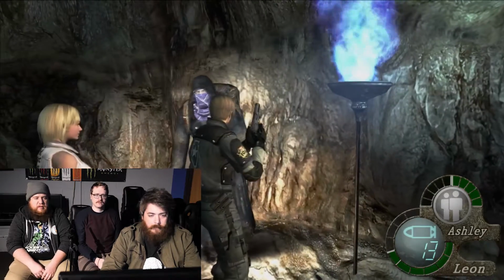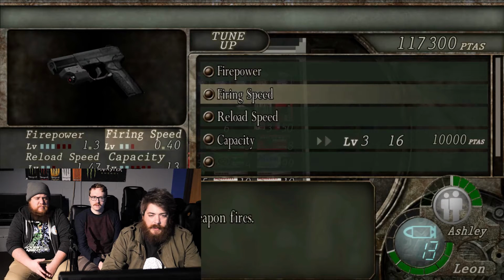St. Brodsho - Resident Evil 4 - Part 11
Welcome back recruit.